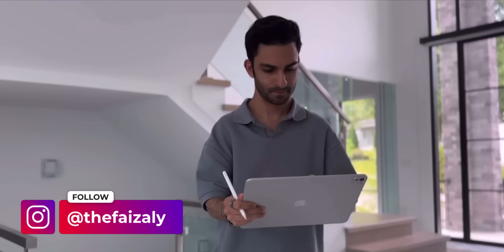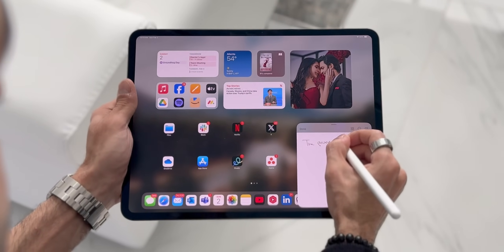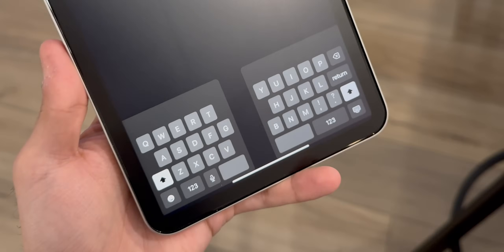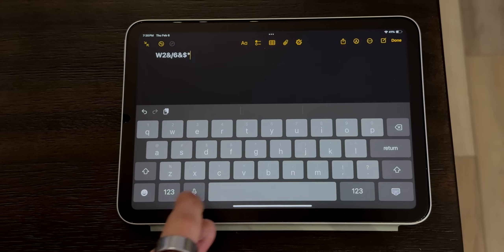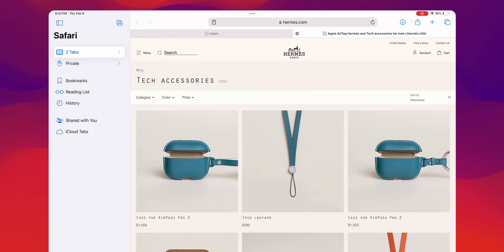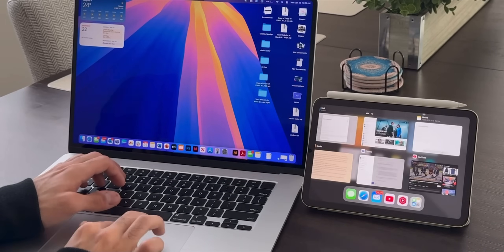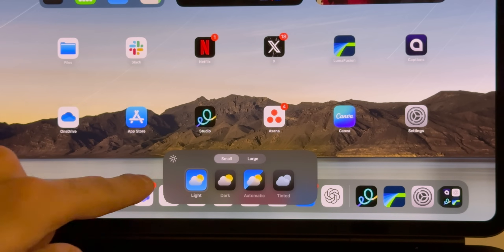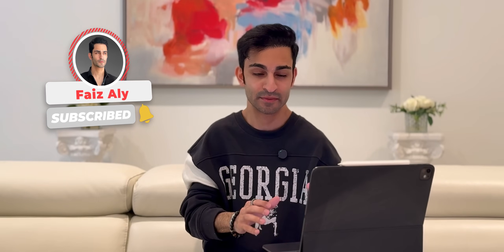iPad Tips & Tricks You Need to Know: Get the MOST out of your iPad in 2026! ✨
iPad is one of Apple’s best devices. In this video, I go over 10 best tips and tricks to conquer iPadOS and make the most out of your tablet!

Join my exclusive WhatsApp community! ✨ Let’s chat about all things Apple, tech, productivity, and more

🕰️ Time Stamps:
0:00 Intro
0:32 Tip #1
1:29 Tip #2
2:13 Tip #3
2:37 Tip #4
3:27 Tip #5
4:11 Tip #6
5:35 Tip #7
6:07 Tip #8
6:53 Tip #9
7:35 Tip #10